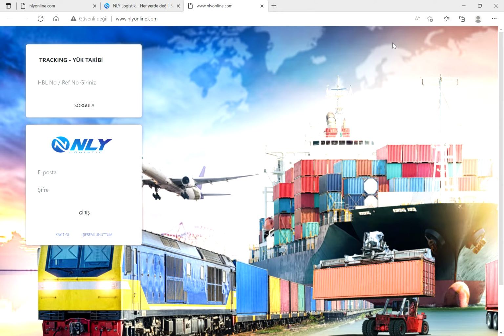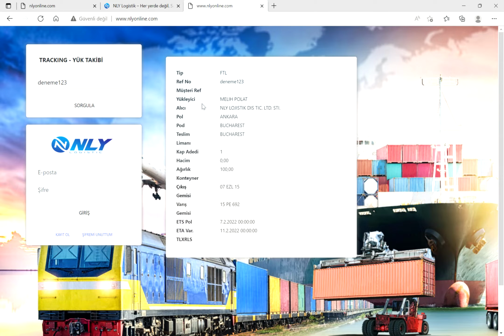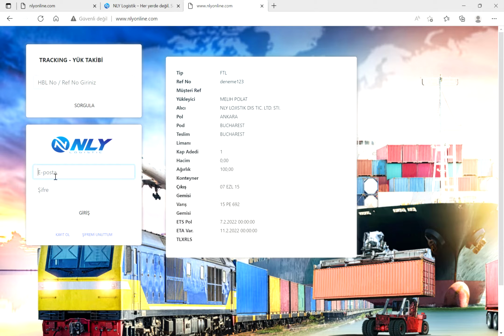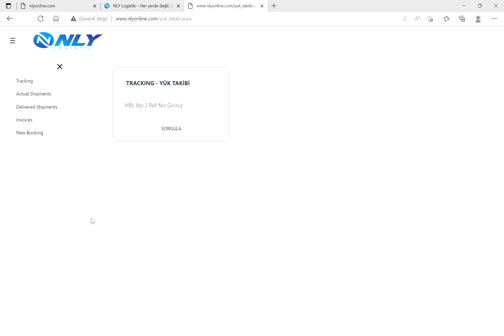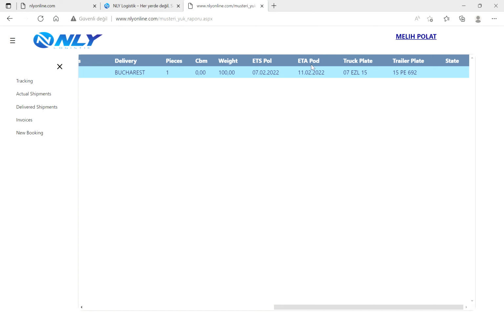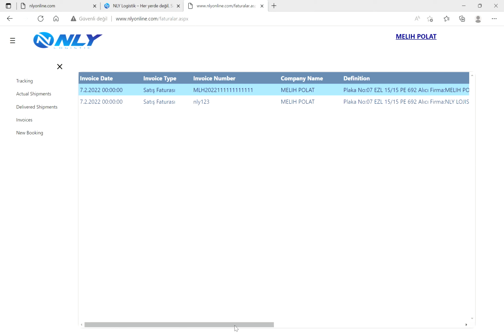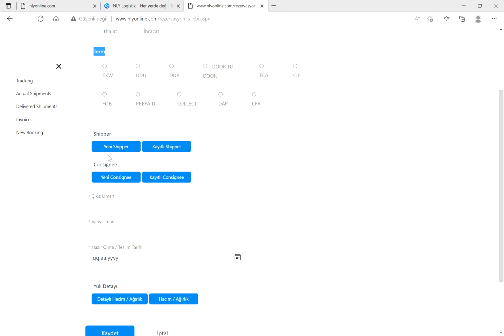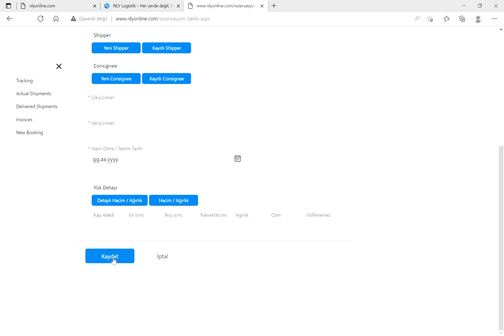how to use nlyonline.com